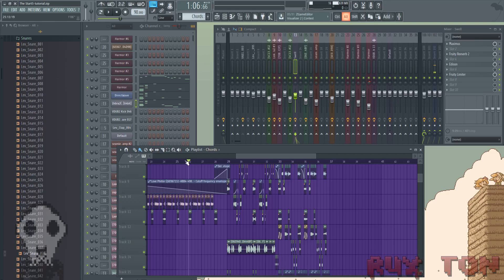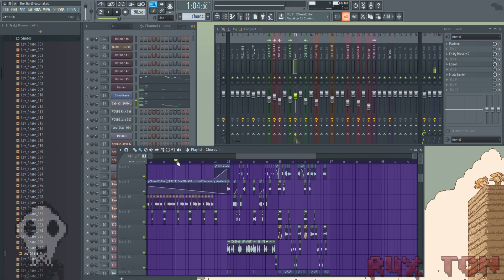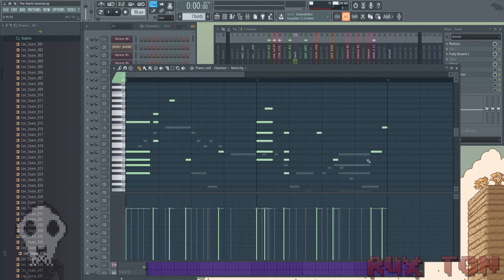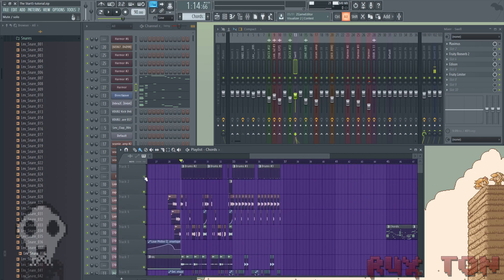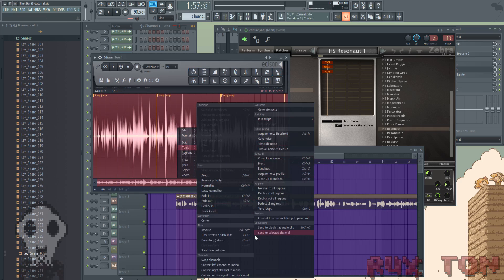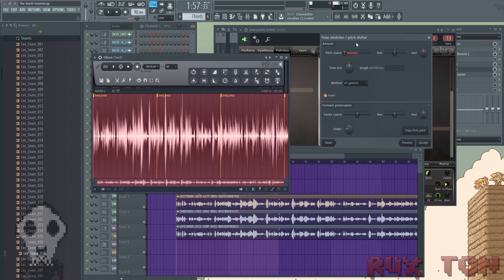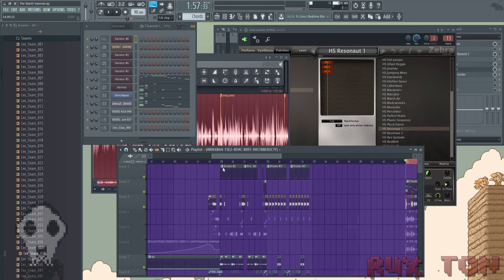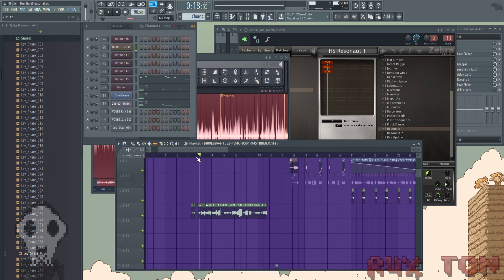Glitch Fractal FX Chops (FL Studio 12) - Rux Ton's Twerk Shop #10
1:08 TO SKIP STRAIGHT TO THE TUTORIAL

Hey guys, so this is how I capture my audio for videos, and streaming, or if i am wanting to show friends stuff on Discord etc.

I am doing this in FL Studio and using Virtual Audio Cable, so you will need to obtain those before you can use this tutorial. Anyways I hope this helps out. Thanks.